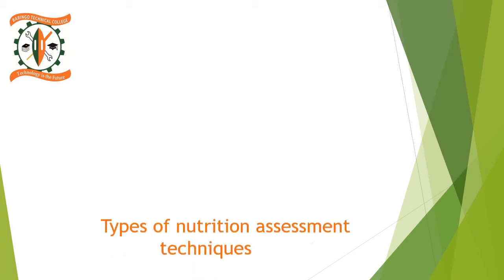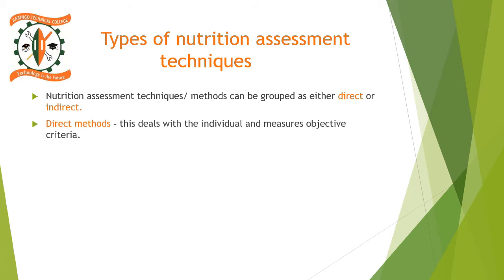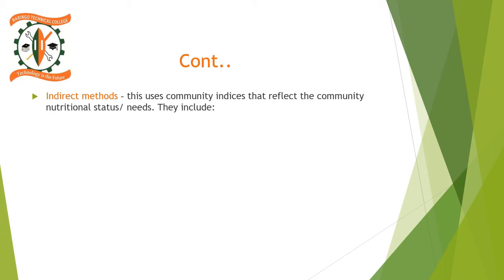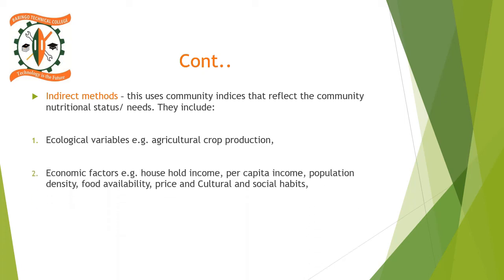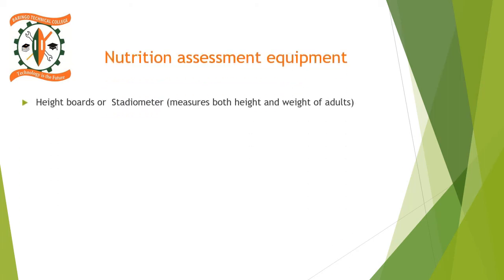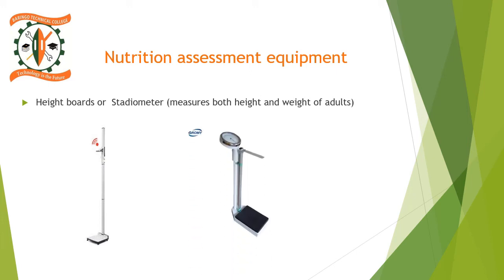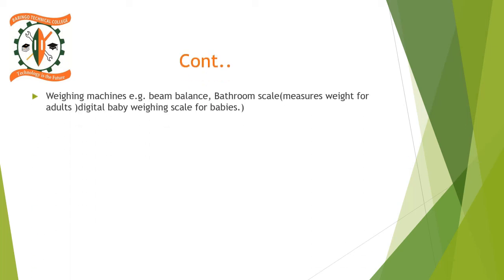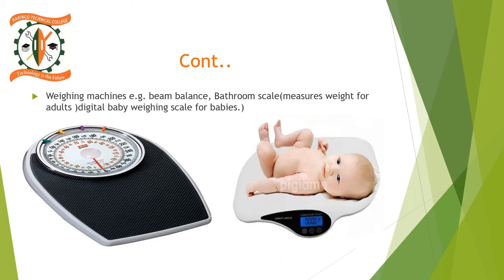NUTRITION ASSESSMENT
This video takes you through nutrition assessment